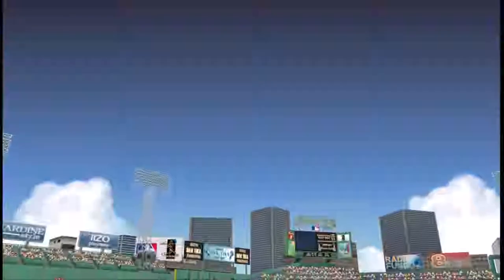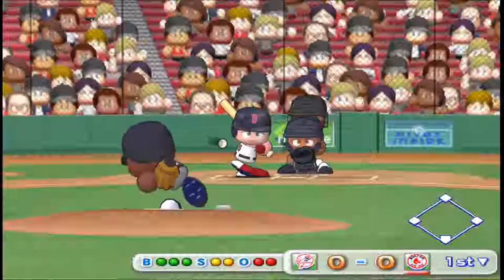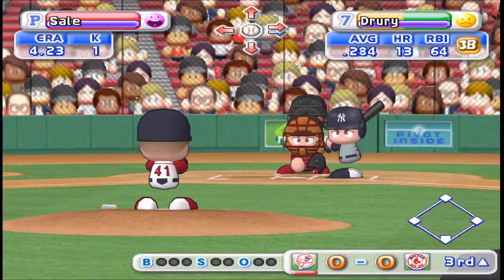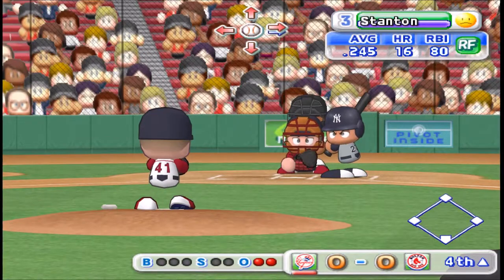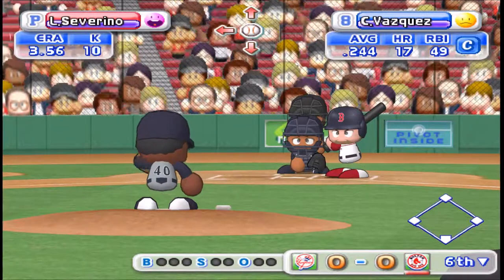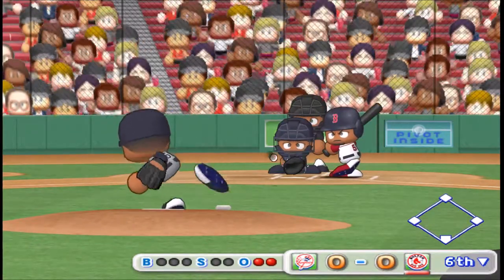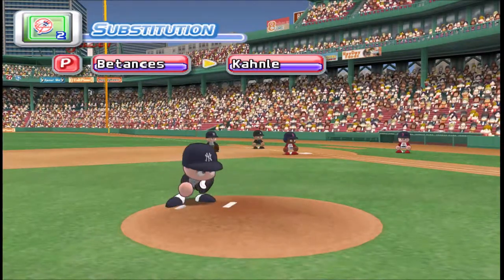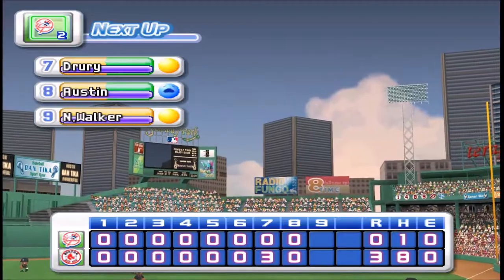MLB Power Pros 2018: New York Yankees @ Boston Red Sox Game